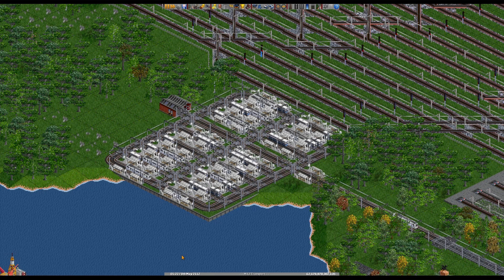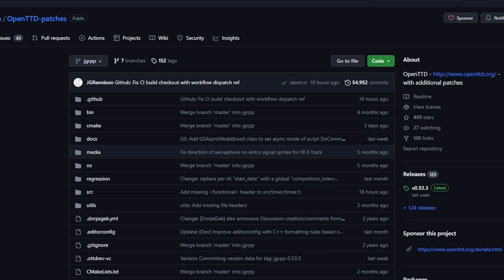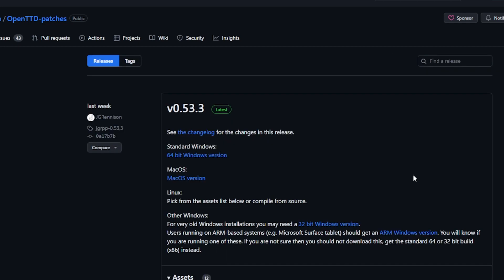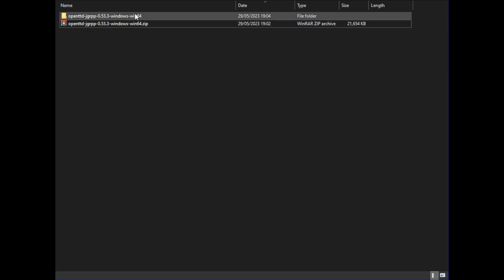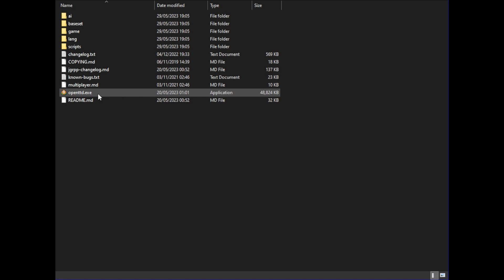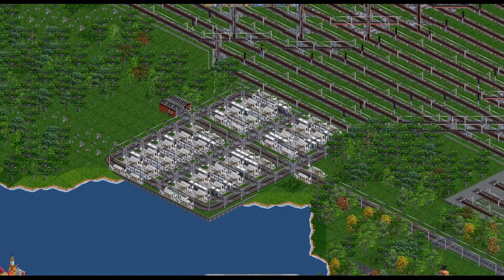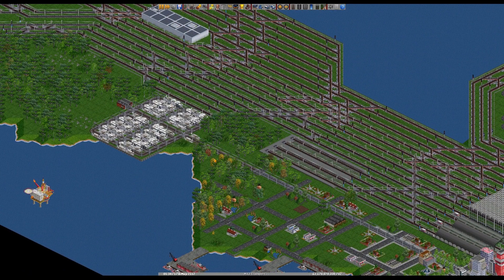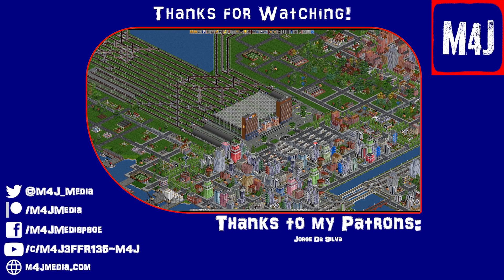OpenTTD JGR Tutorials | #12 | Downloading OpenTTD JGR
I've shown you how to build railways, roads, airports and docks. I've shown you how to signal routes, buy vehicles and plan out services. I've even shown you how to use Scheduled Dispatch. But all of that is useless if you don't know how to download OpenTTD JGR in the first place. Let me help with that too!